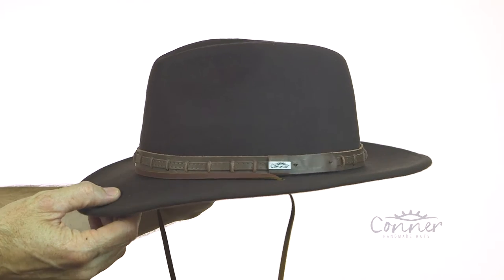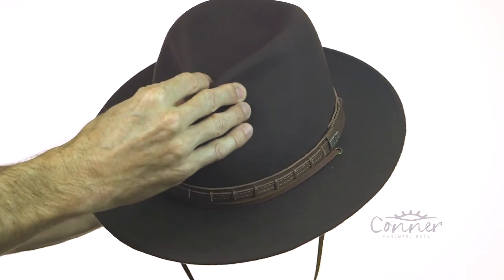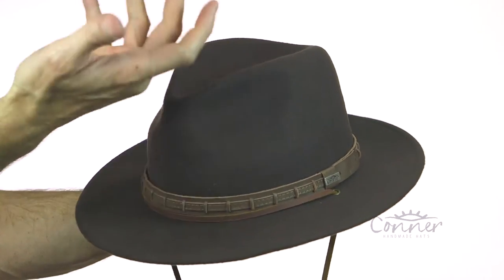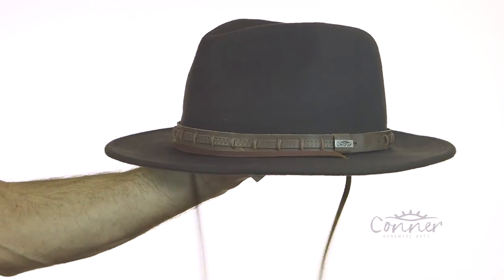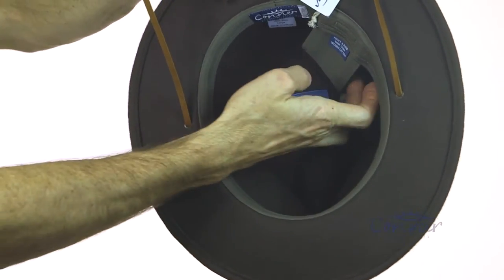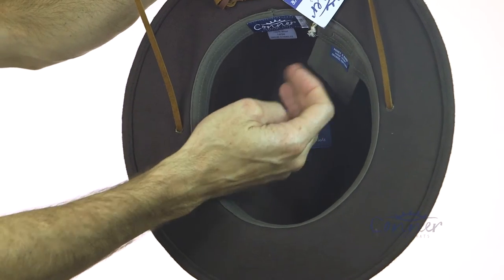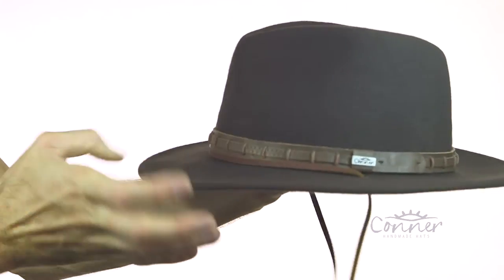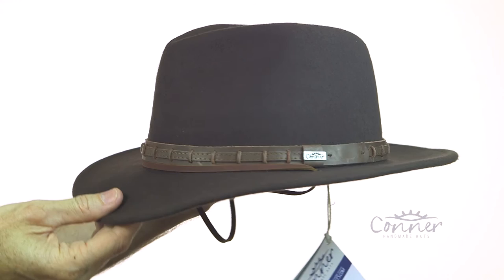Hat Country Wool Outdoor Hat SKU# C1046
Hat Country is right here! This beautifully made crushable hat is made from waterproof Australian wool and features a genuine leather hat band and chin cord. A great outback shape will keep you protected for years.